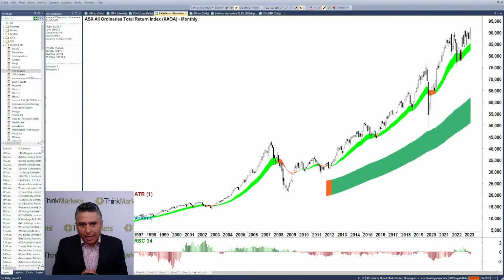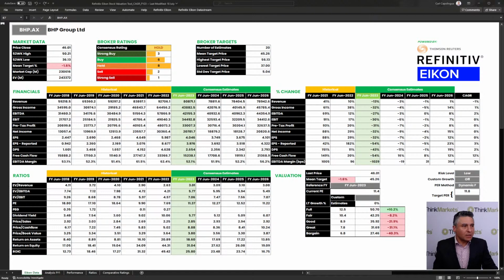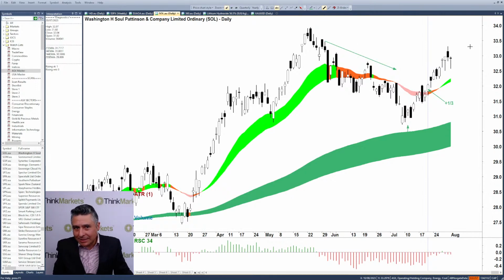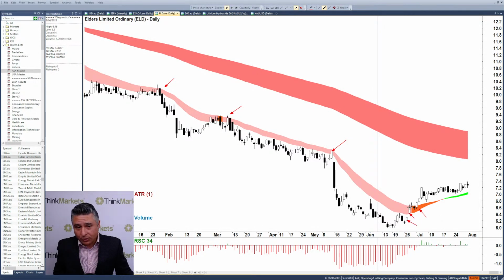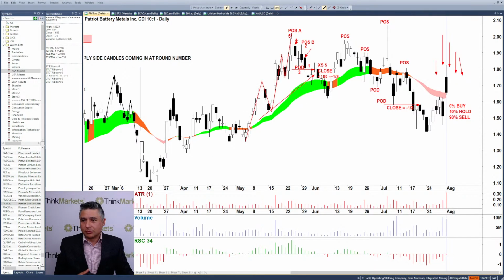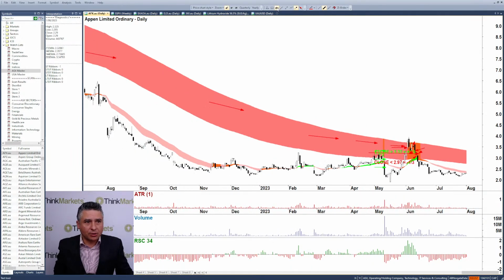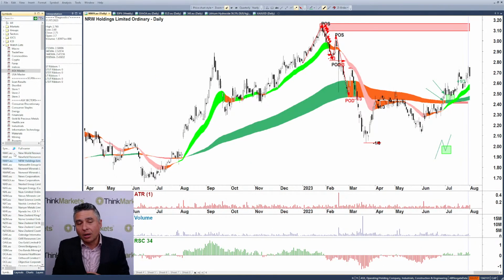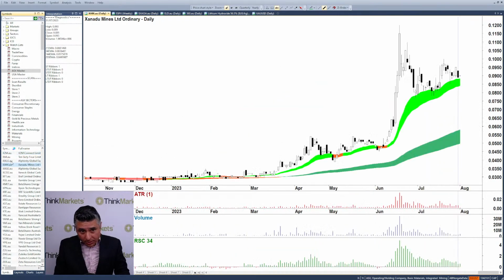Spotlight on ASX Retail Stocks plus Lithium Winners vs Losers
Aussie retail stocks have taken a beating over the last 6 months. 60, 70, 80% falls are not uncommon.

So, are they cheap? Is it time to buy?

Our Market Analyst Carl Capolingua is the best in the business. He's exactly the person you need to ask about these very issues. Fortunately, many viewers in-session today did ask those questions and Carl obliged with fantastic analysis based upon his over 30 years in the markets.

Plus! Comprehensive ASX Lithium and Rare Earths Sector Reviews. Everything's timestamped (see below) so click away!

Today's Video Highlights:
00:00    Introduction
01:00    What charting package does Carl use?
02:00    All Ordinaries Total Return Index vs ASX200
03:10    Viva Energy Group VEA
09:40 XRF Scientific
14:50 Siteminder SDR (company valuation from 20 mins 30 secs)
19:55 American West Metals
21:20 Washington H. Soul Pattinson
24:00 Ora Banda Mining
25:50 Arrow Minerals
26:25 Carsales
29:20 RPM Global Holdings
31:45 Grange Resources
32:30 Elders
34:50 Bluescope Steel
36:25 Accent Group
36:45 Lovisa Holdings
37:50 Kogan.com
39:05 REA Group
40:00 Patriot Battery Metals
42:30    Lithium minerals, Lithium Hydroxide
43:40 ASX Lithium Sector Review: Argosy Minerals
44:00 Allkem
45:10 Core Lithium
45:40 Delta Lithium
46:00 Essential Metals
46:20 Global Lithium Resources GL1, Galan Lithium
46:55    IGO
47:35 Lake Resources LKE, Leo Lithium LLL
48:10 Latin Resources
49:00 Liontown Resources LTR, Minerals Resources
49:20    Piedmont Lithium
49:40    Pilbara Minerals
50:00 Sayona Mining SYA, Vulcan Energy Resources VUL, Winsome Resources
50:00 ASX Lithium Sector Review: Arafura Rare Earths ARU, Rarex REE Renascor Resources RNU, Lynas Rare Earths
51:20 WA1 Resources
52:00 Nuix
53:05 Appen
53:45 Beach Energy
54:35 Reliance Worldwide Corporation
55:05 Inoviq
56:10 Avita Medial
57:00 Audinate Group
57:40 Silex Systems
58:10 EZZ Life Science Holdings
59:00 Macquarie Group
59:30 National Tyre & Wheel
01:00:00 Computershare
01:00:30 The Reject Shop
01:01:10 CSL
01:02:00 Australian Ethical Investment
01:02:20 Baby Bunting BBN, City Chic
01:02:40 29 Metals
01:03:00 Redbubble
01:04:10 NRW Holdings
01:04:10 Mader Group
01:04:50 Gold Road
01:05:35 Downer EDI
01:06:20 Nick Scali
01:06:40     The Lottery Corporation
01:07:00 GUD Holdings
01:08:40 Scentre Group
01:09:00 Harvey Norman
01:09:30 Neuren Pharmaceuticals
01:10:15 Pro Medicus
01:10:35 SG Fleet Group
01:10:15 Adbri
01:11:35 Australian Strategic Materials
01:12:35 Boss Energy
01:13:00 EBR Systems Inc
01:13:20 Seek
01:14:00 Azure Minerals
01:14:20 Electro Optic Systems Holdings
01:14:45 Xanadu Mines
01:15:15 NextDC
01:15:45 New Hope Coal
01:16:15     ThinkMarkets events & offers